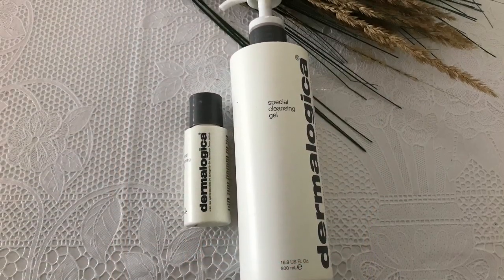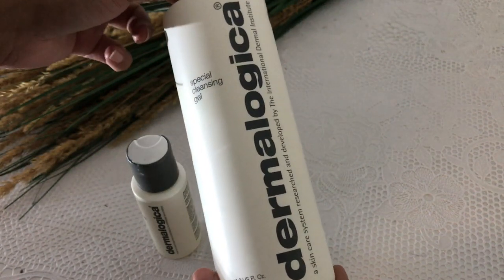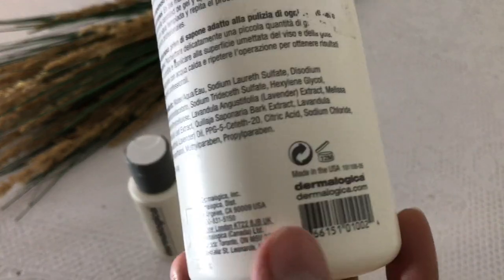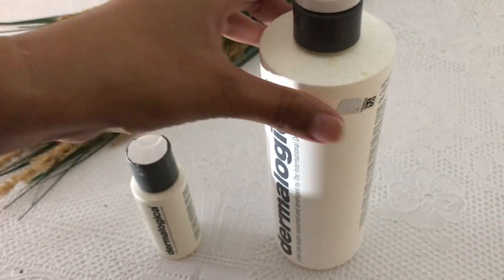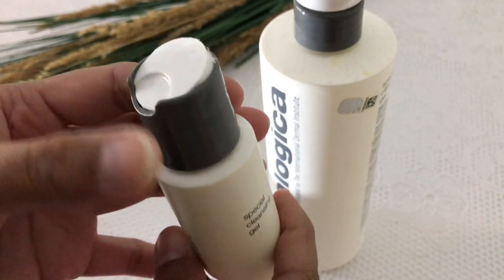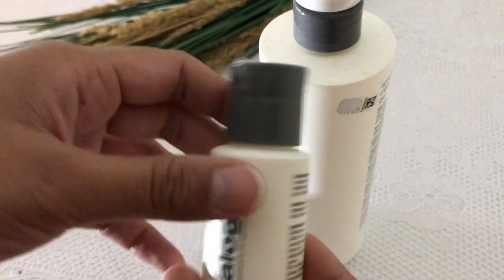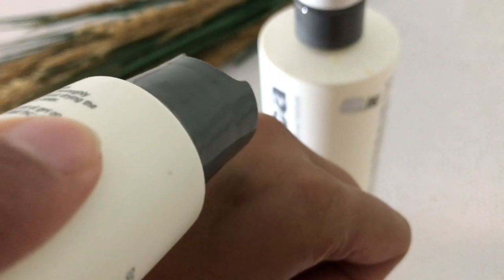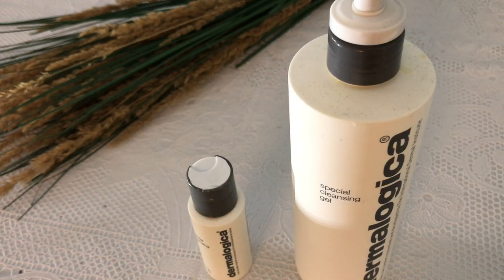Dermalogica Special Cleansing Gel l Urdu